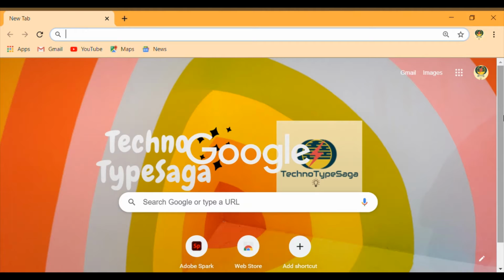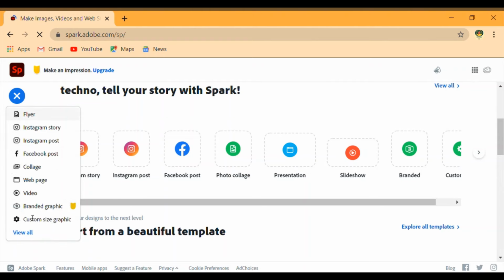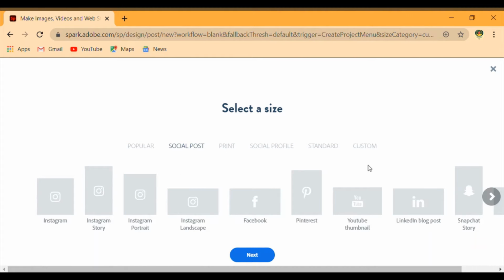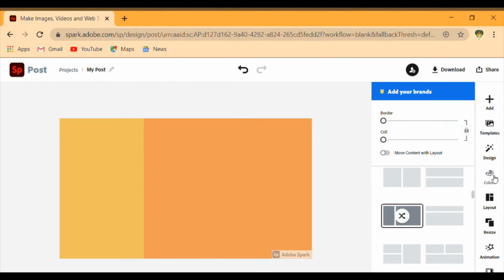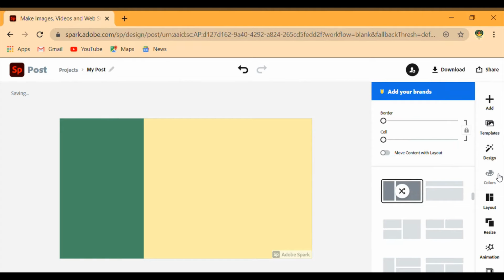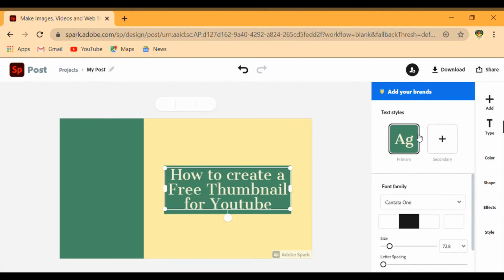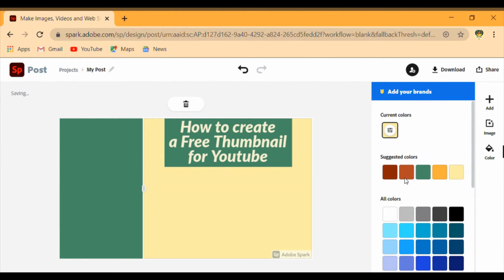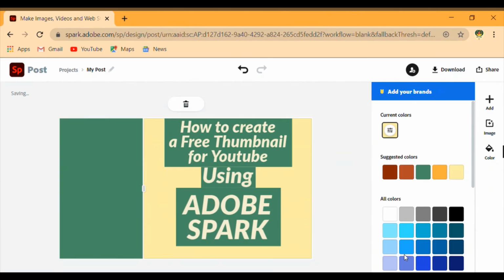How to create a good looking Thumbnail | Youtube channel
Hello everyone!!
TechnoTypeSaga with its new video :How to make a Good looking thumbnail .
In this video we have worked on how to create a simple good looking Thumbnail for you youtube video.Also through this you must be able to promote your youtube channel and get high rank for your videos.